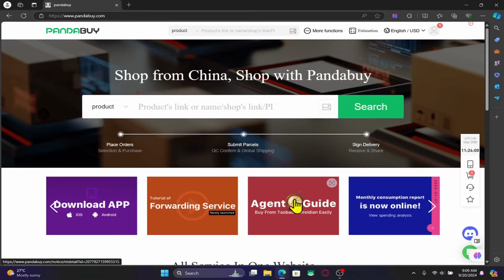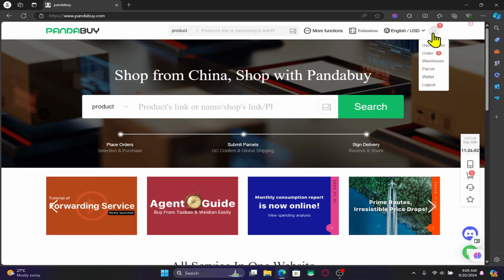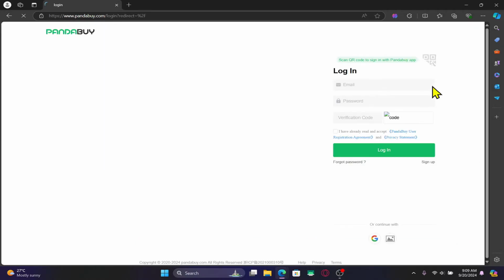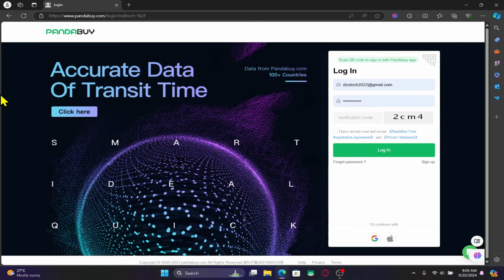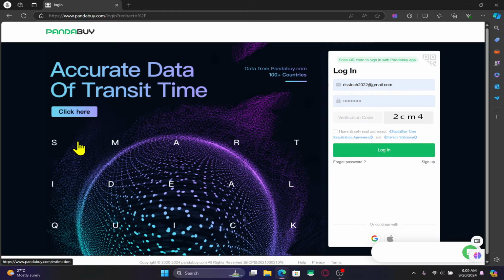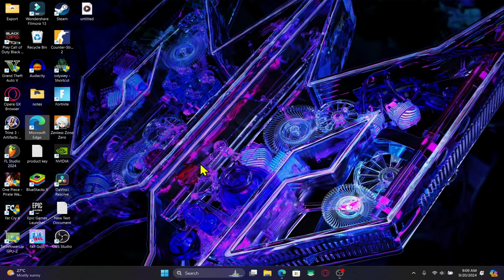Sign out PandaBuy: How to Logout from Account on PandaBuy? 2024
Need to sign out of your PandaBuy account? In this video, I’ll guide you through the quick and easy steps to log out, ensuring your account remains secure, especially when using shared devices. Follow this simple tutorial to logout effectively!